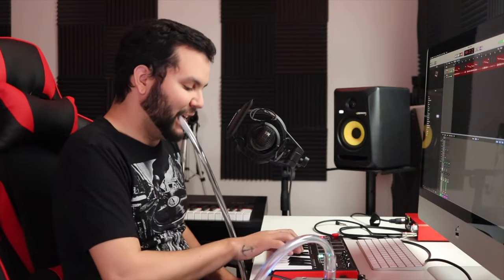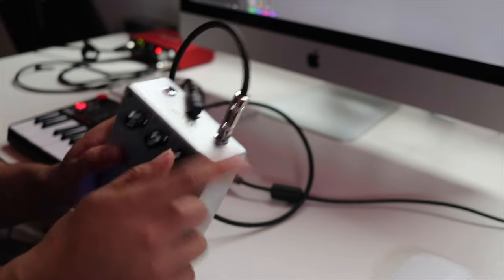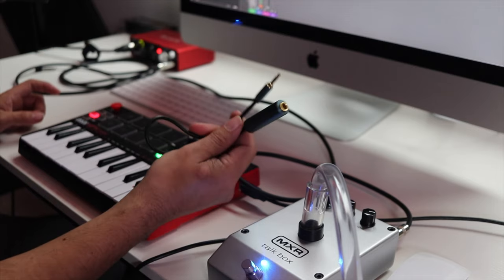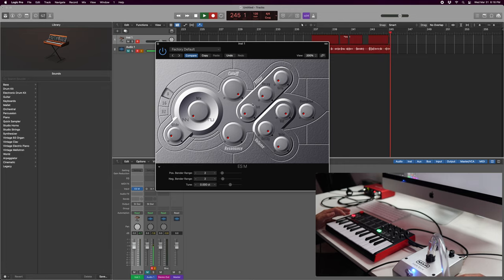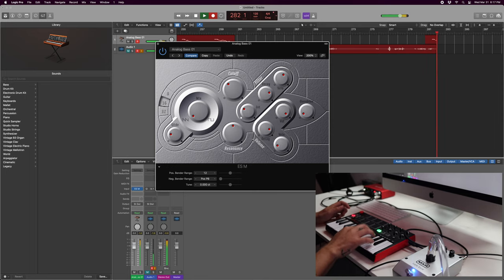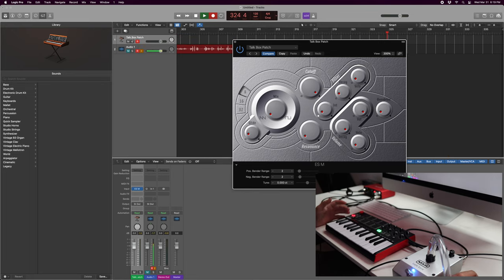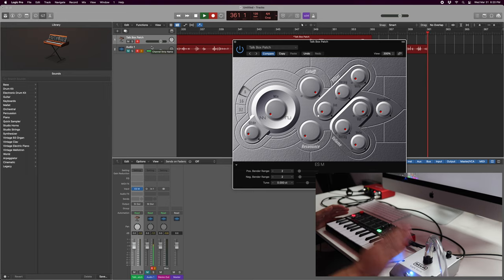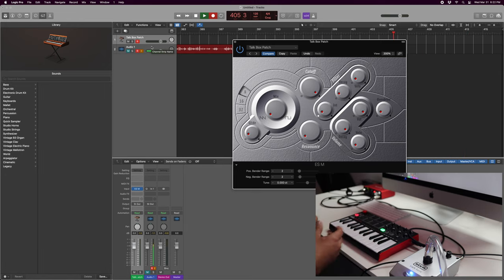How To - Talk Box With MIDI Keyboard (LOGIC PRO)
This video goes over how to use a talk box with MIDI keyboard using stock software instruments inside of Logic Pro. If you have any question or if I missed anything let me know.

MY STUDIO GEAR:
MXR 222 Talk Box
MicroKORG S
Focusrite Scarlett 2i2
Rode NT-1 Microphone
Akai MPK Mini MIDI controller
1/4 inch audio cables
AKG Headphones
MIDI to USB Cable
KRK Rokit 5 Monitors
Studio LED Lights
Canon SL2 DSLR Camera